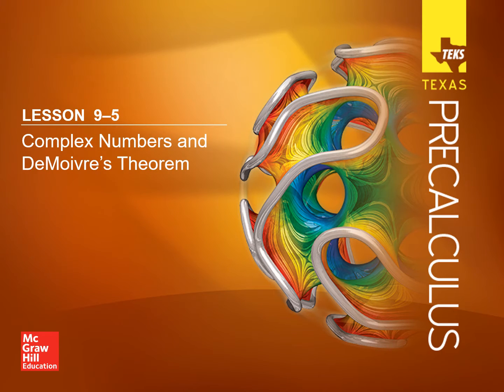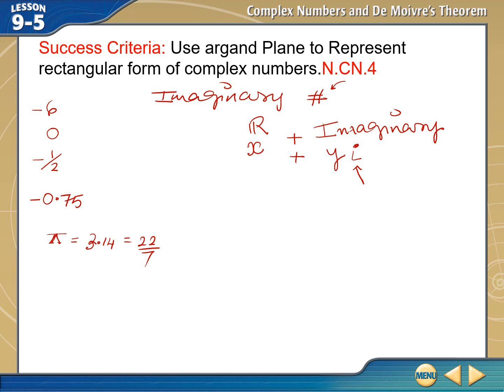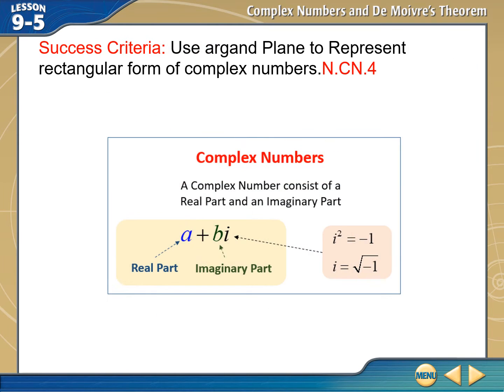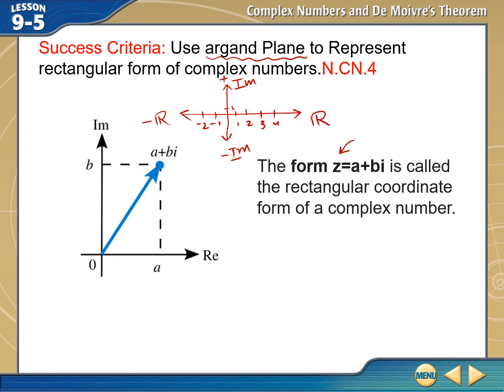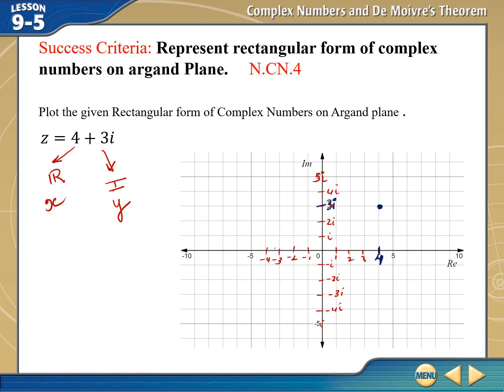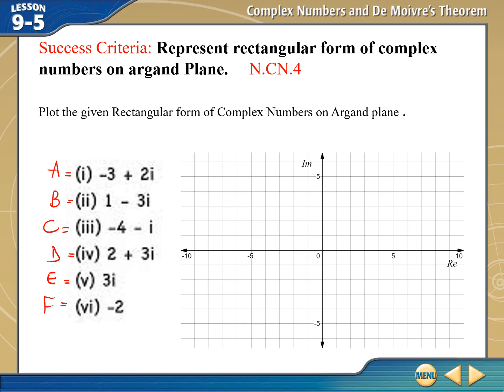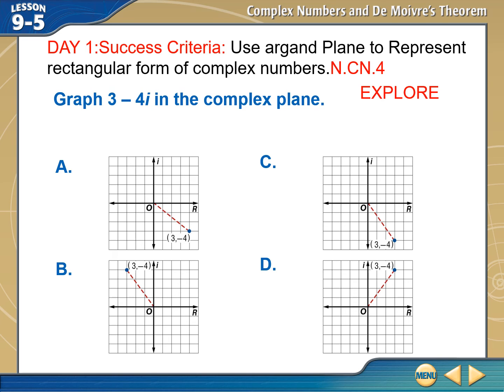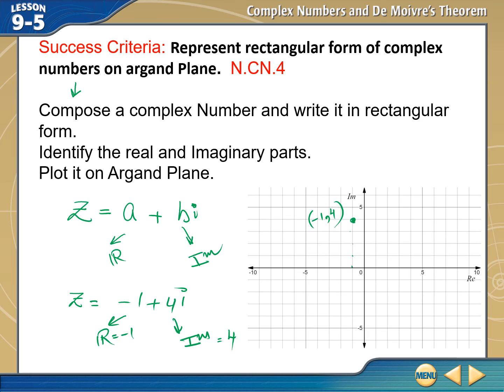Use argand Plane to Represent rectangular form of complex numbers